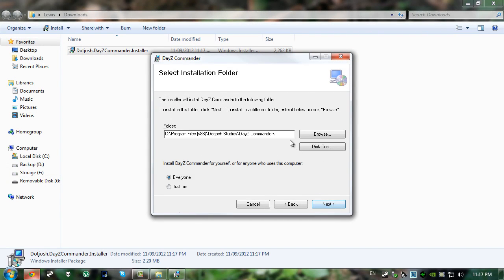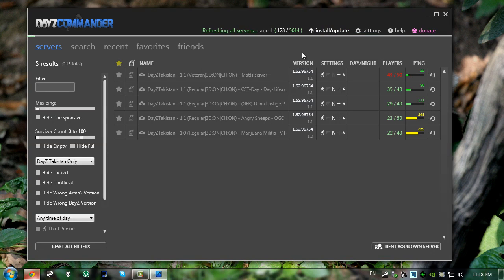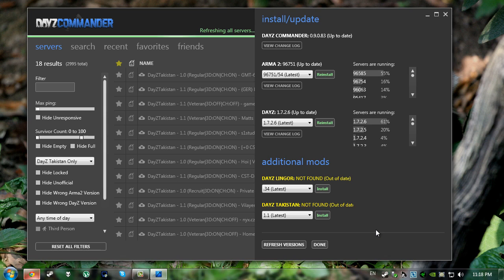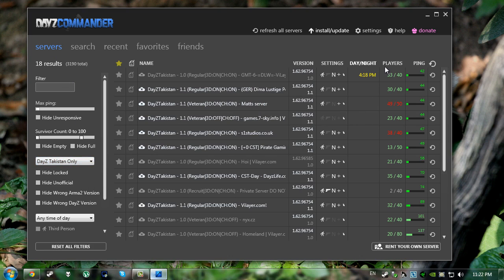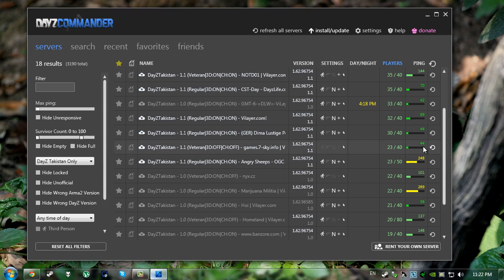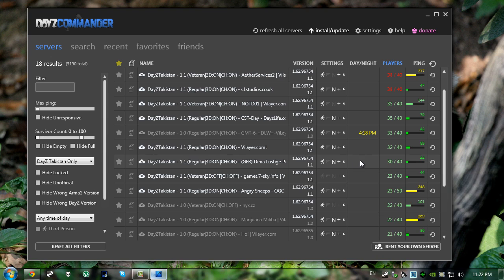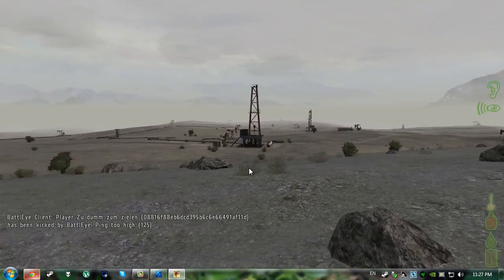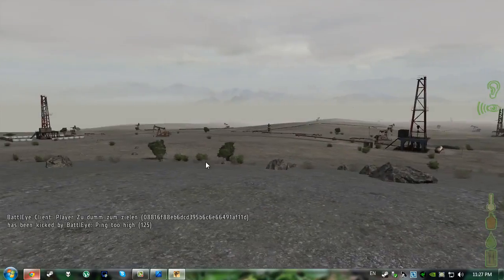ARMA 2: DayZ Mod — Takistan Installation!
DOWNLOADS

Below is a step-by-step tutorial for anyone confused:

1. Install the DayZ commander
3. Click "install/update" and make sure everything is up to date, Lingor Island install and DayZ install and optional
3. Click "done" to close out of the install
4. Click the "servers" tab and change your drop down menu to "DayZ Takistan Only"
5. Double click on your server of choice

Just change your filters and you should be able to see all of the Takistan servers once you have done that! Just make sure you don't play on an out of date server, which are the servers which are greyed out on the browser.

Lewis "PsiSyn"